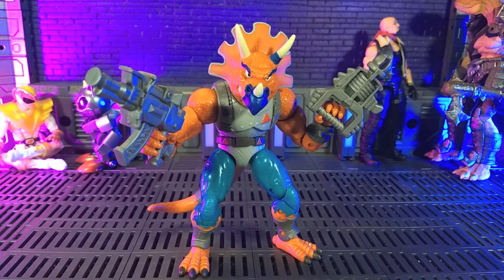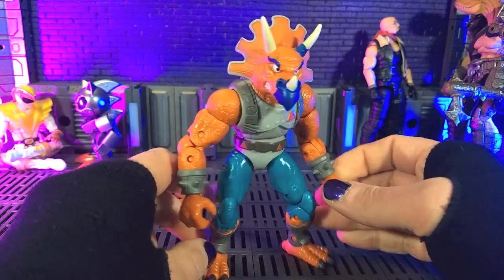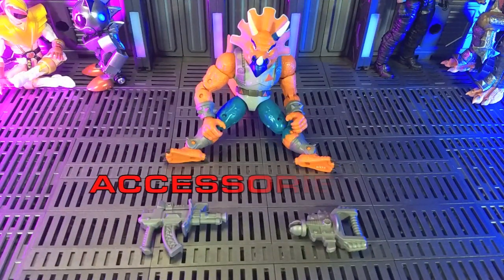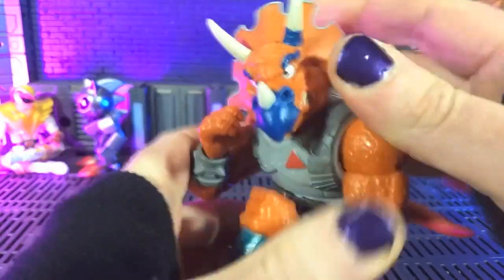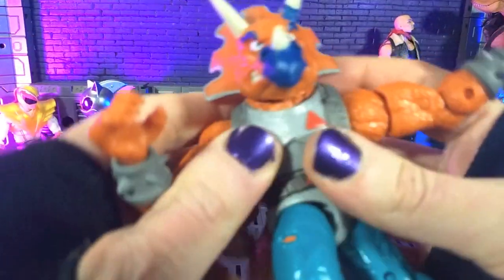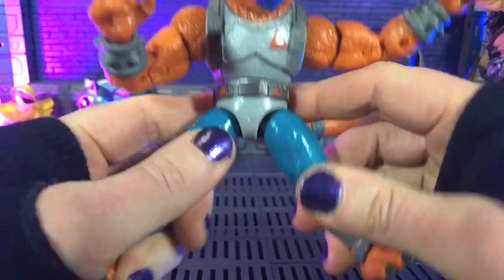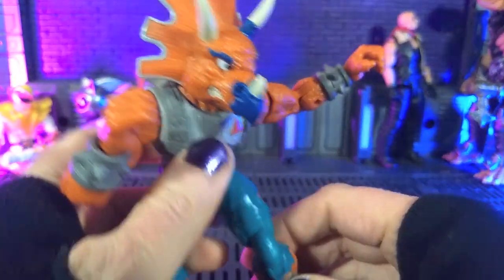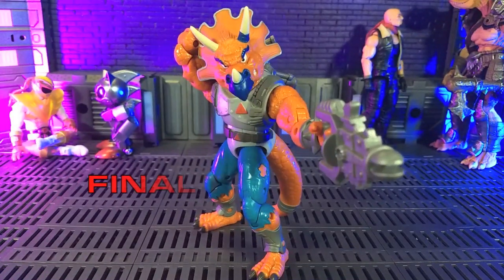TMNT Ninja Elite Series Triceraton figure review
Here's my review of the Teenage Mutant Ninja Turtles Ninja Elite Series Triceraton figure from Playmates!

Background = Amazer Lazer by Audio Hertz